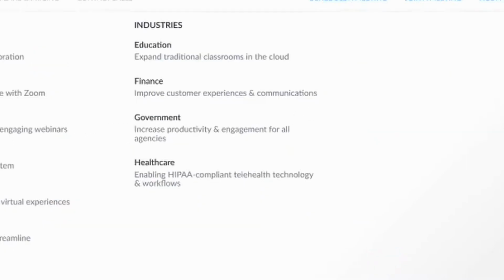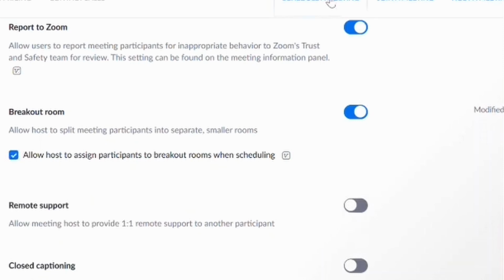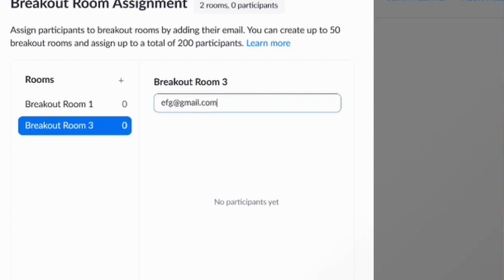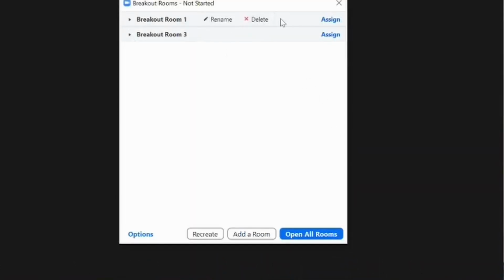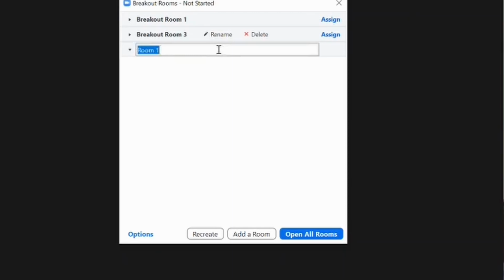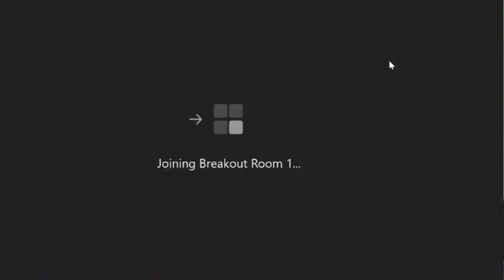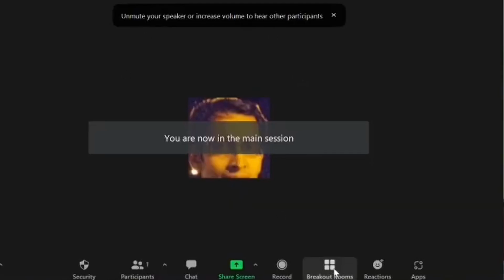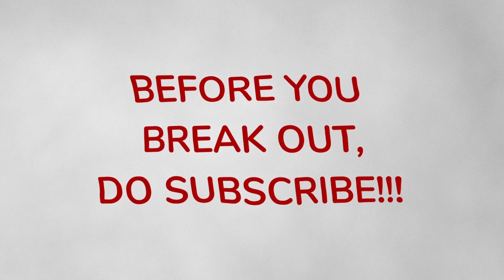Stop Using Zoom Like This — Use This Feature Instead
⌛Timestamps⌛

🌻 Links 🌻